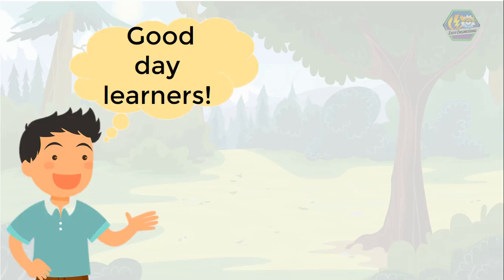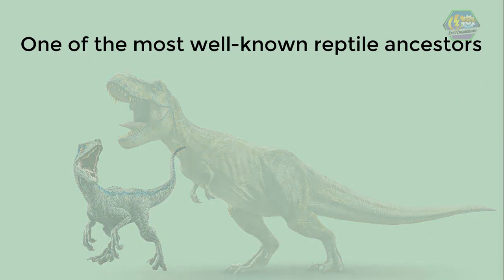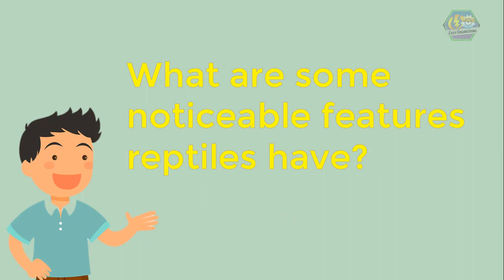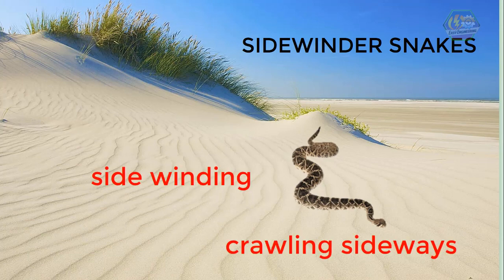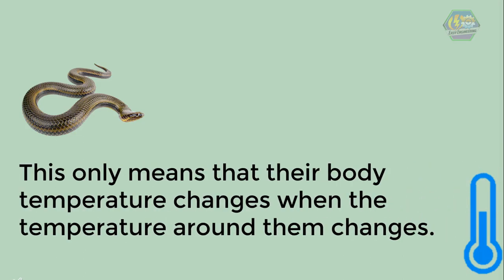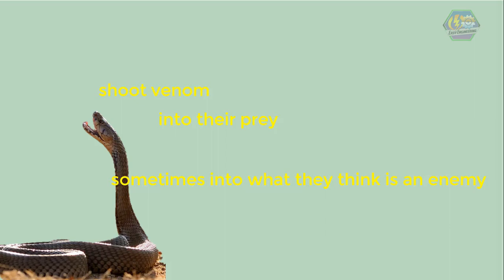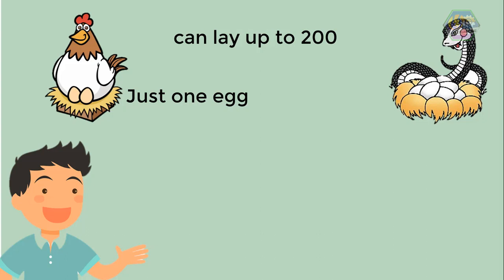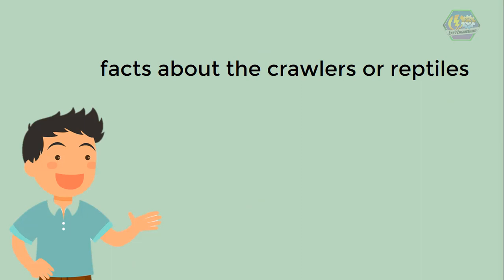REPTILES (Animation)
Good day learners! This is Easy Engineering. For today’s topic, we are going to talk about “Reptiles”.

Have you ever wondered about the lizards in your ceiling? Do they help us or they're just pests? How about snakes? They are scary. But what are they really?  Let's find out.

*Enjoy this fun and informative video from EarthPen.